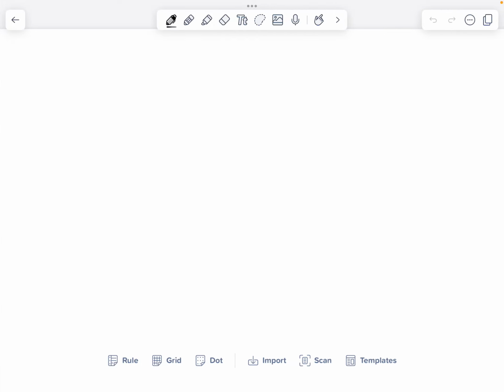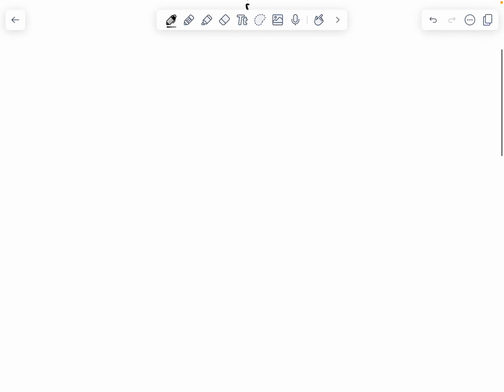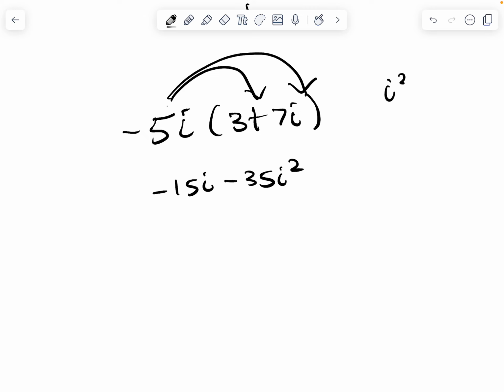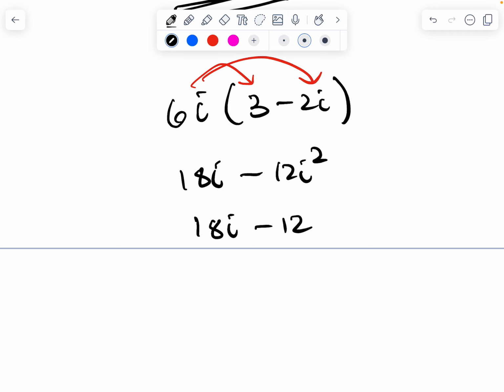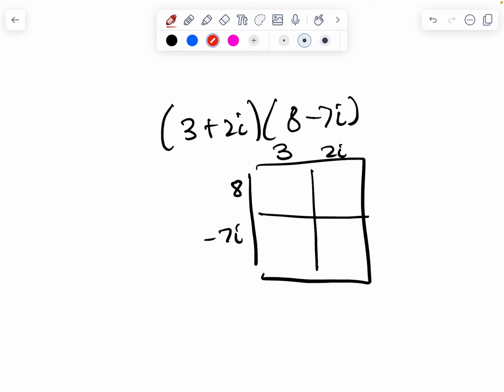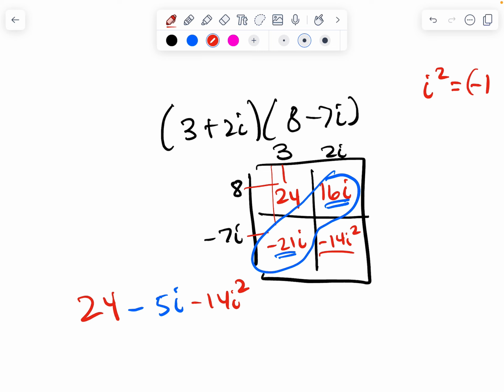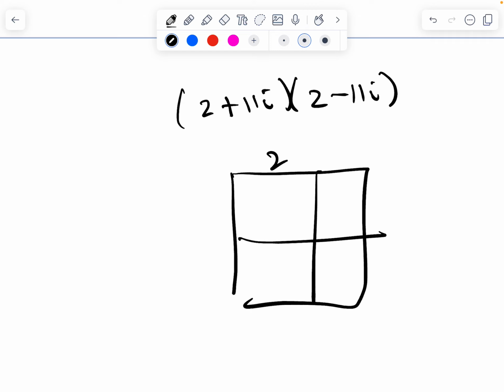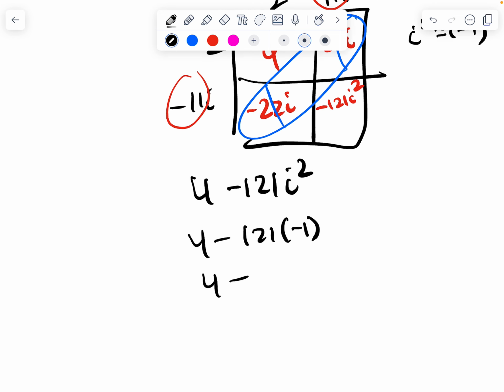Multiplying Imaginary Numbers - Study Guide Question 8-11